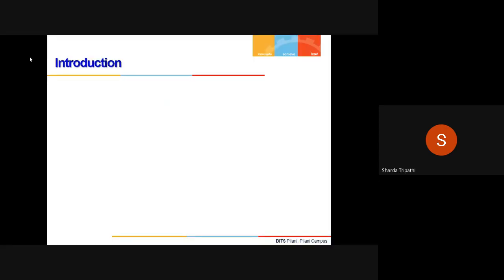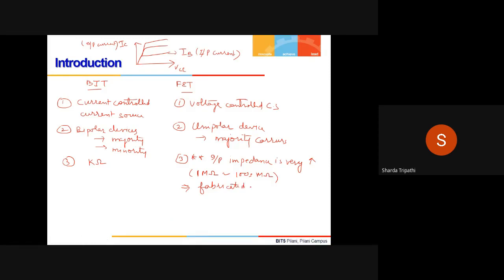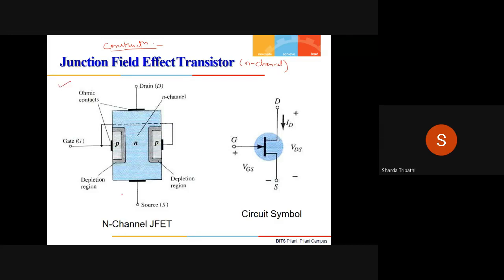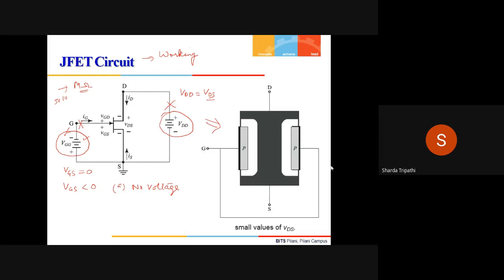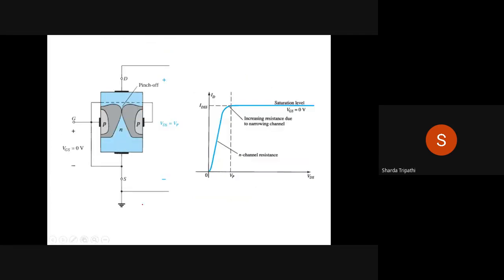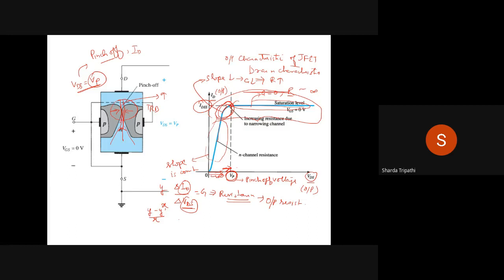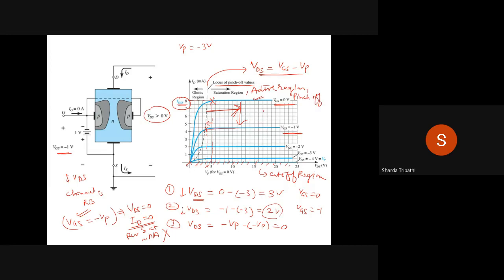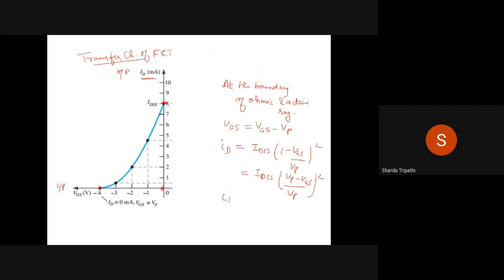BITSPilani ElectricalScience Lect30 FET 1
Introductory lecture on JFET, its circuit and characteristics.